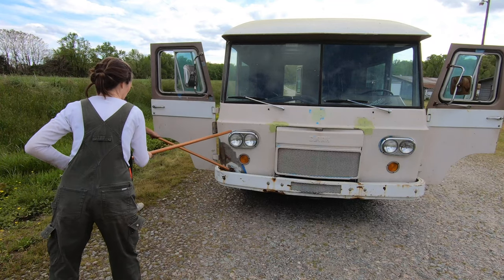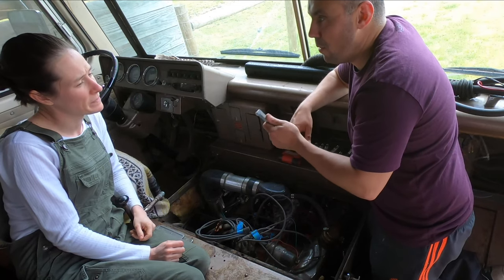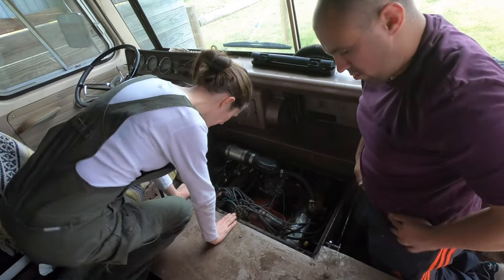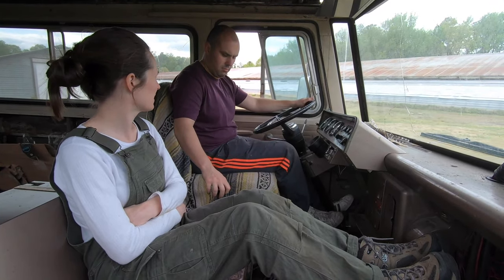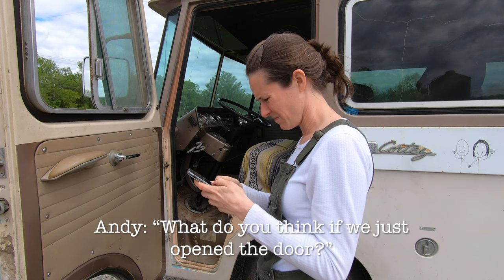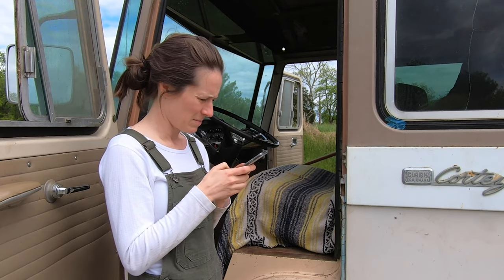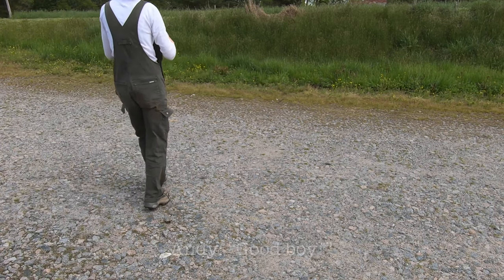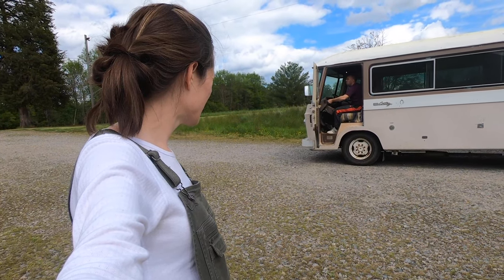A SNAKE IN OUR RV! A Snake Surprise When Changing Spark Plugs in Our Vintage 1965 Clark Cortez RV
After doing a compression test to determine the health of our 1965 Clark Cortez motorhome's engine Andy and I found our spark plugs needed replacing.   This seemingly simple job turned into much more though when we discovered a four-foot long snake curled under our dashboard!  From here, we had a situation we never expected to be in while restoring our RV: How do we get a snake out of a motorhome?  That answer -- well, you just have to hear it from L's uncle.

For more specifics, here's a breakdown:
↠00:00  Overview
↠01:15  Changing spark plugs
↠10:38  Finding a snake in our RV

✧ About us ✧
Hi, ya'll!  I'm L, the writer behind Soul of a Seeker.  By now you will have met my Englishman, Andy, who is also the illustrator of our stories.  We met in search of a hiking and backpacking partner when he came to America for a six-month work placement.  During those first talks all the way to now, we have focused on two dreams: Mine, to travel and his, to restore an old vehicle.  Saying our dreams aloud somehow welded them together and that is when the idea of overhauling an old motorhome came to be.  Here, we purchased a rare 1965 Clark Cortez -- the first motorhome in America with front-wheel drive.  We are working to renovate it -- doing all the work ourselves -- before we hit the road!  In the end, we are one American girl and one English bloke with one dog and one cat (which we call our ‘pup-kit’) and one 1965 Clark Cortez motorhome but together, we have one soul of a seeker.

✧ Thank you to those who are following in our journey already! ✧

↠Uncle Don and Aunt Beverley for allowing us to store our Cortez on their farm
↠Cousin Josh for letting us use his tools
↠Prty Anmal, Louis II, Steven Gutheinz, Emily Brimlow, KingPinguin, Eagle Lake, Luke Atencio, Ryan Taubert, and Brooke Waggoner for their music